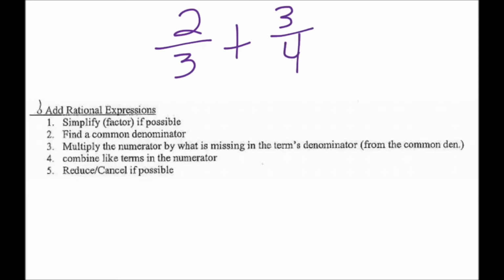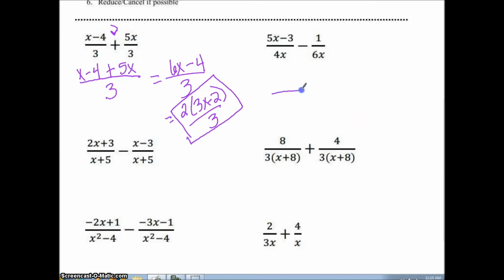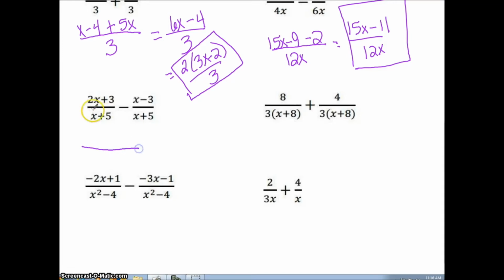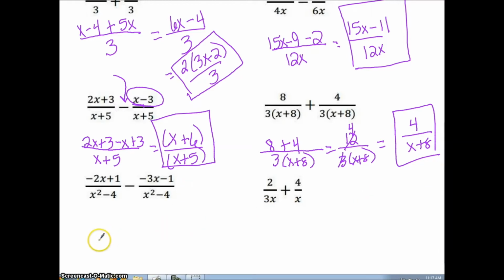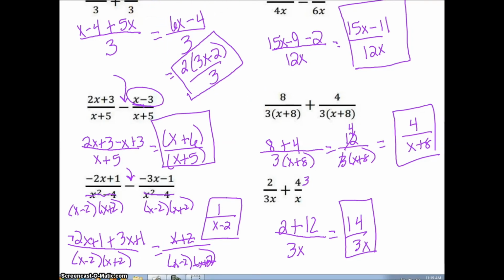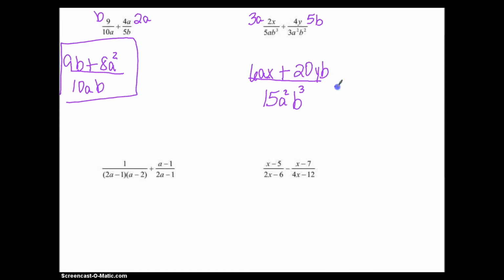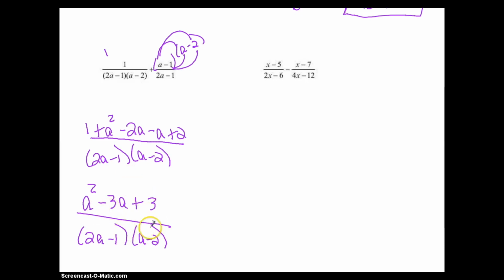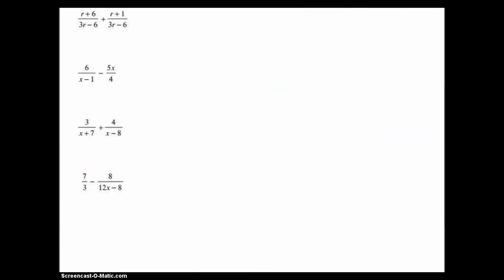A2 Add and Subtract Rationals Day 1 New